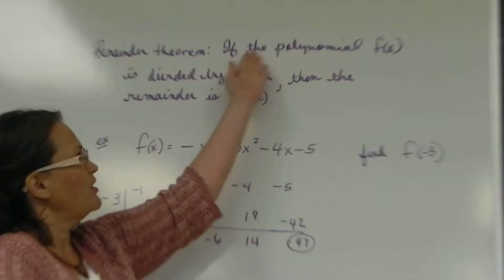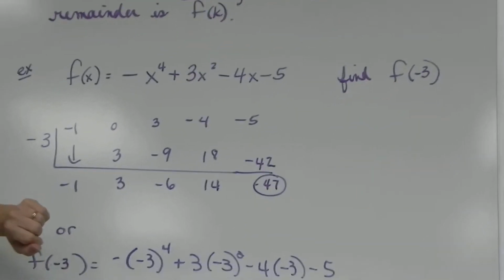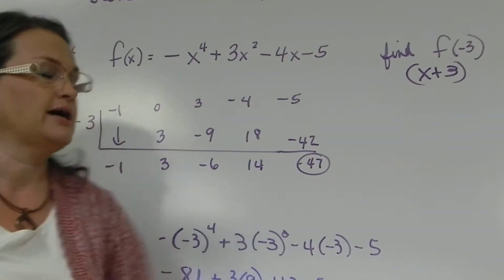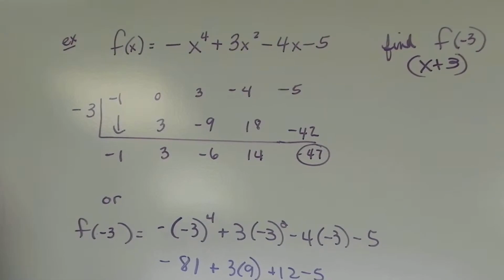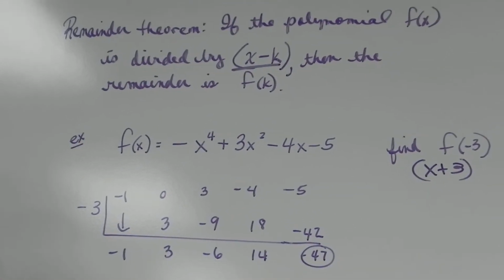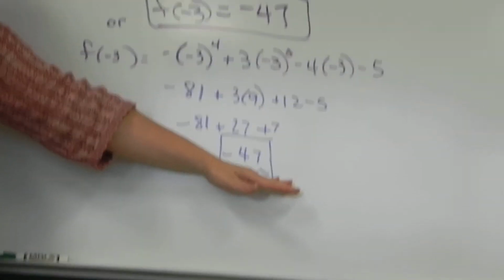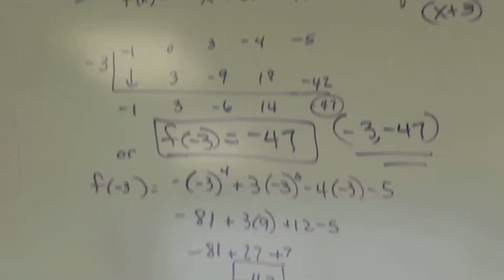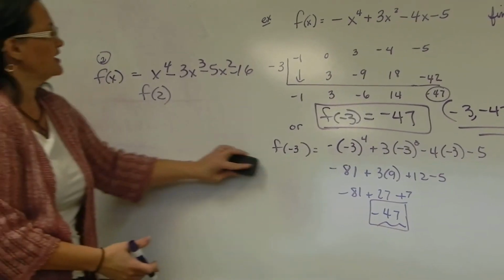MAT 150 3.2 cont